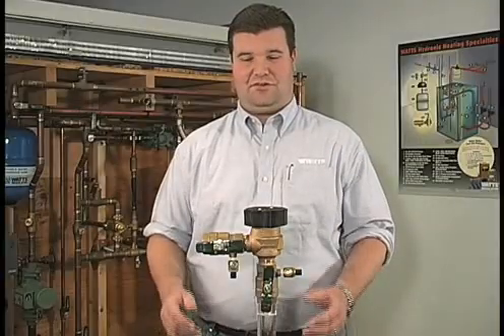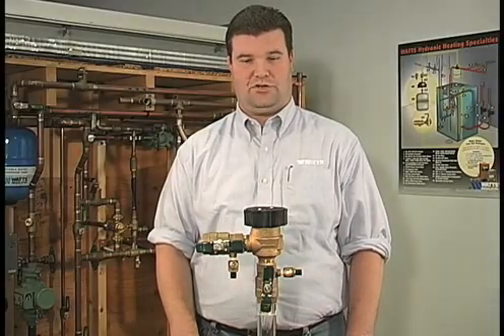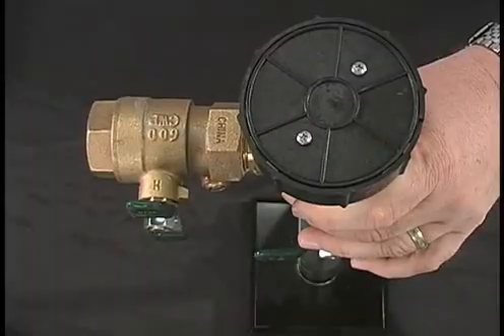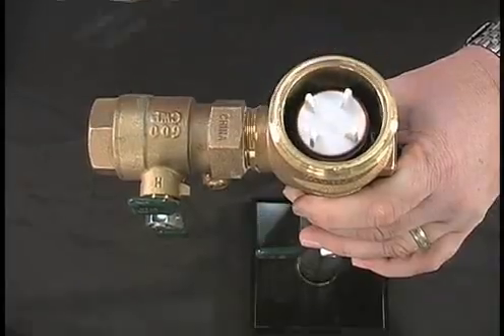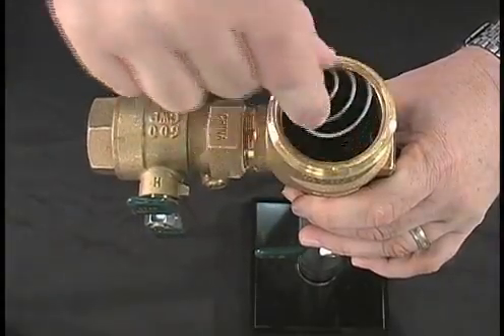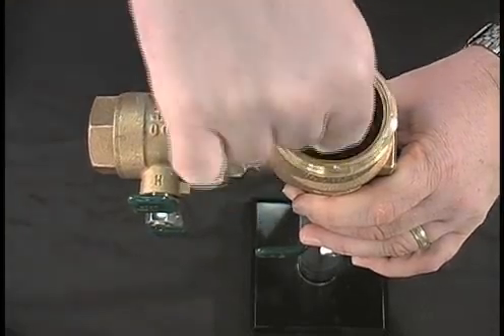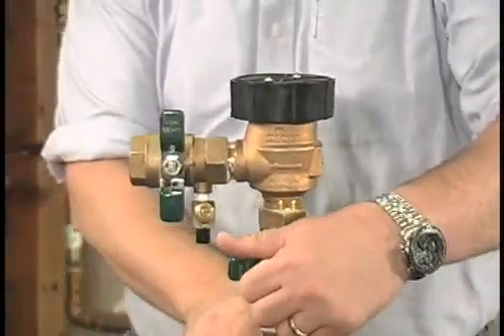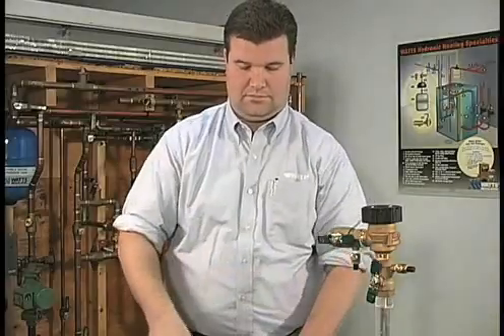How to Repair a Pressure Vacuum Breaker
Is your pressure vacuum breaker leaking or malfunctioning? It may be in need of repair. The Watts WorkShop™ experts walk you through this quick fix, including the tools you'll need and the step-by-step procedures.